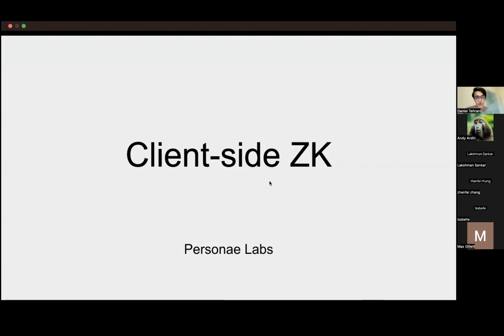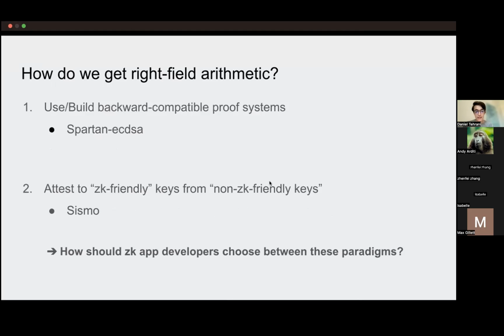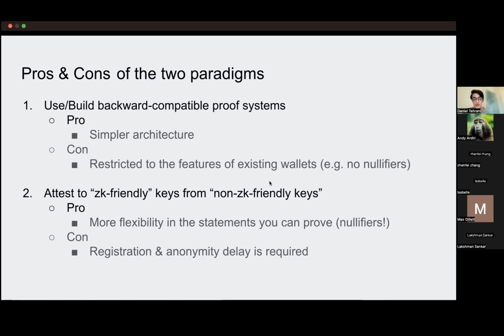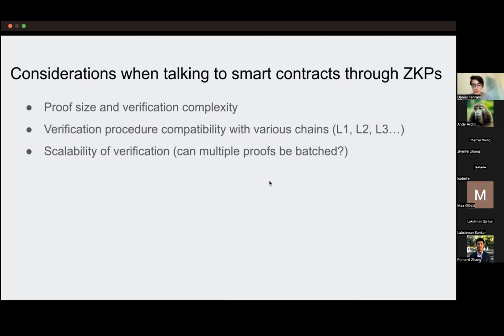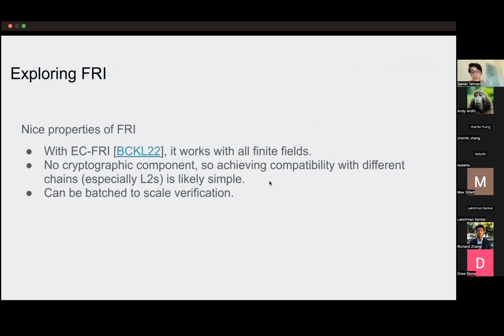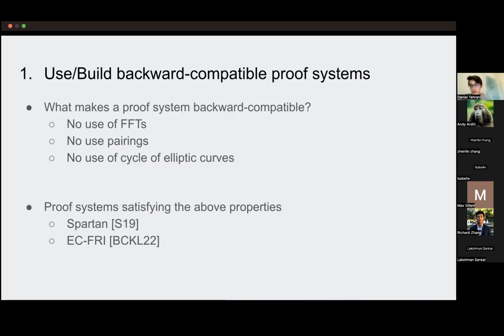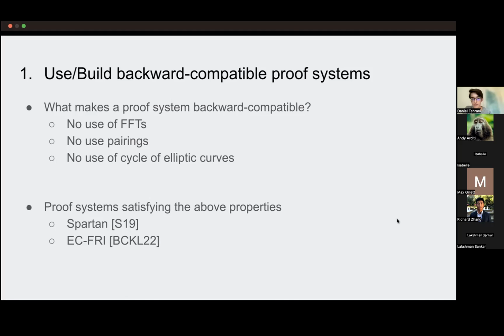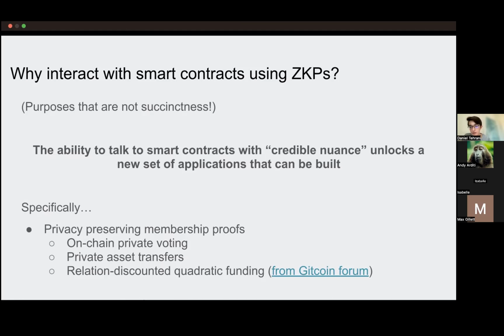Client-side ZK - Dan Tehrani (Personae Labs)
ZK Symposium - 06/09/2023

Dan Tehrani discusses design choices and use cases for client-side ZK.